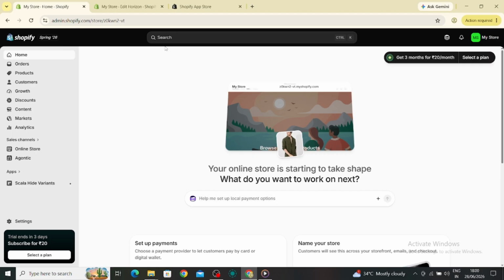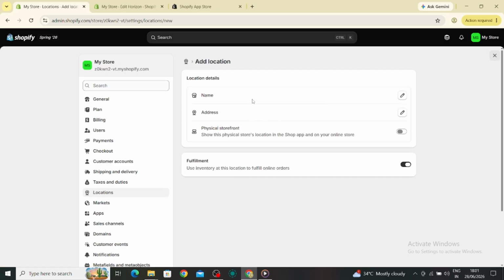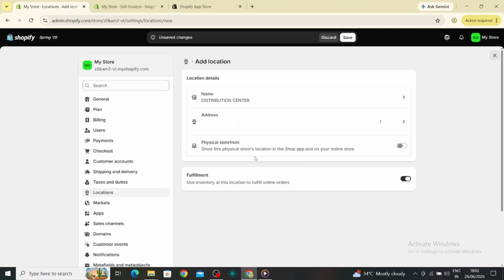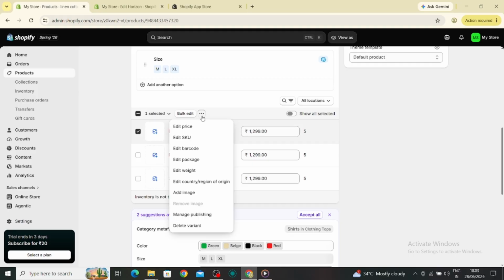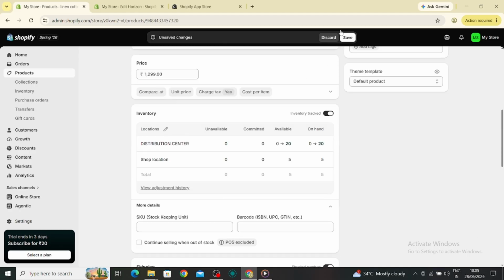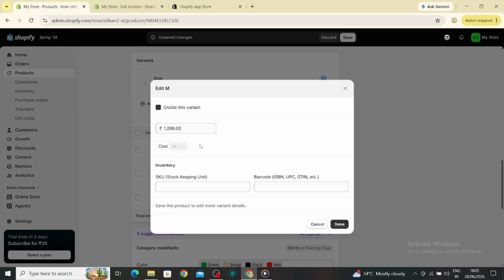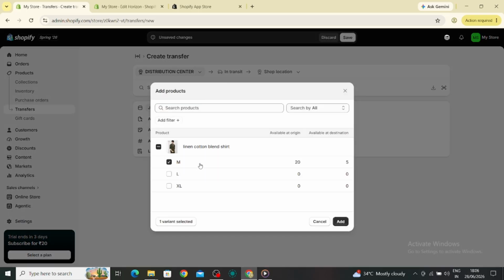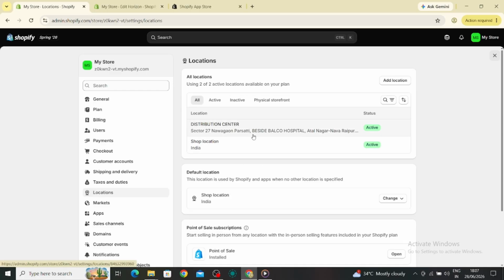How to Set Up Inventory Tracking by Location in Shopify [2026 GUIDE]